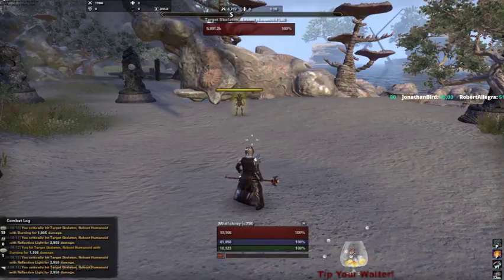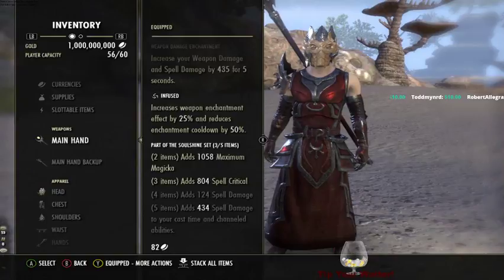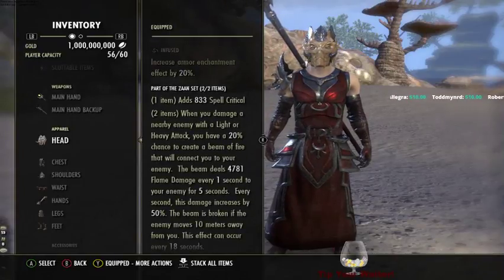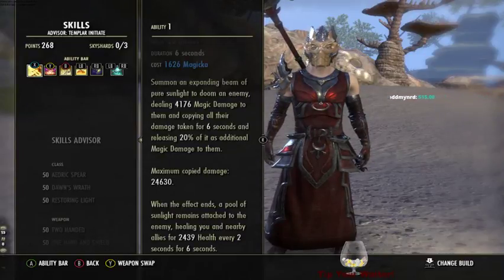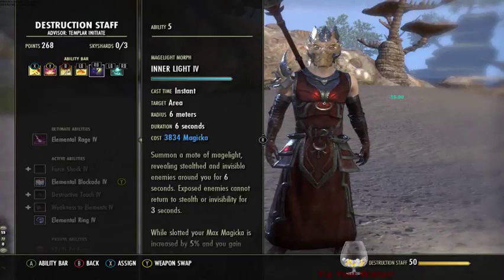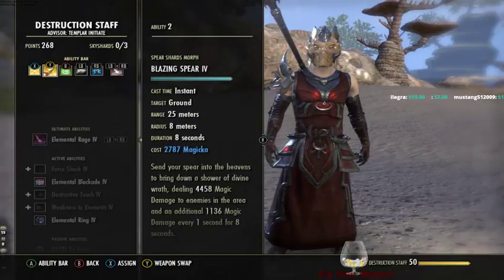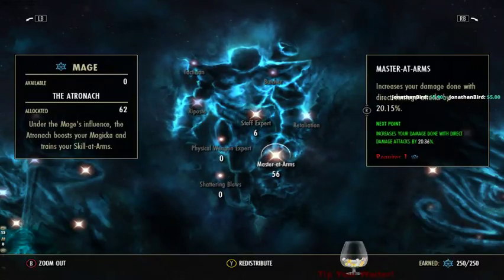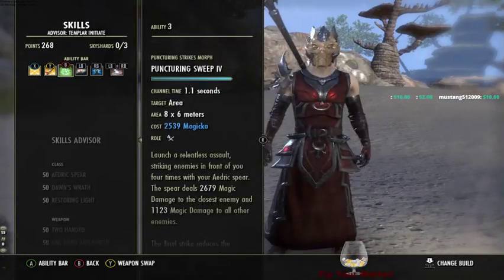Summerset Magicka Templar Build: Lazer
The cutting precession of this build goes without question. Magplar is dead they say? With this build, let them believe that stupidity. This is Lazer!